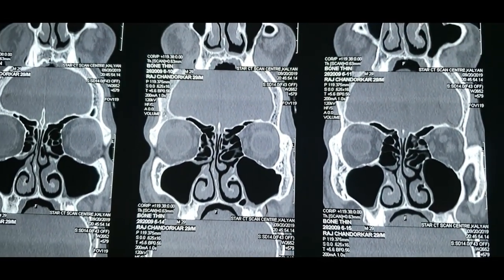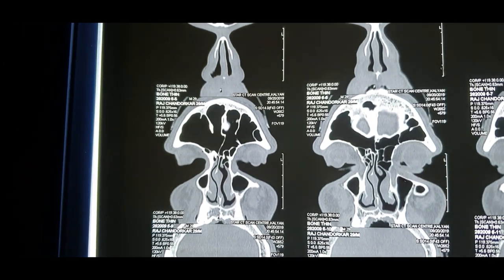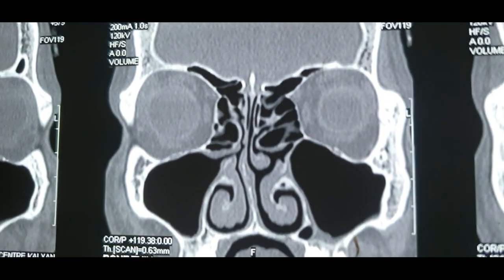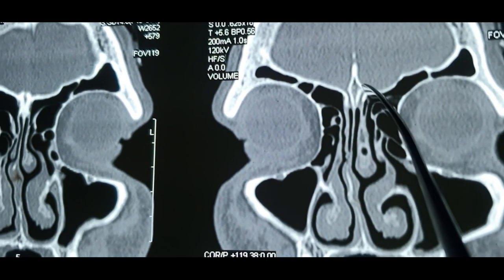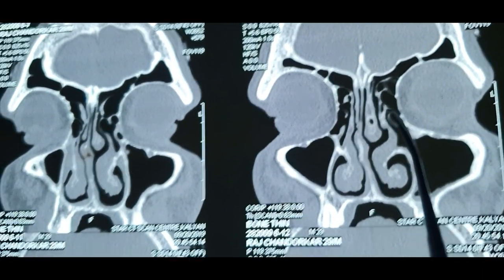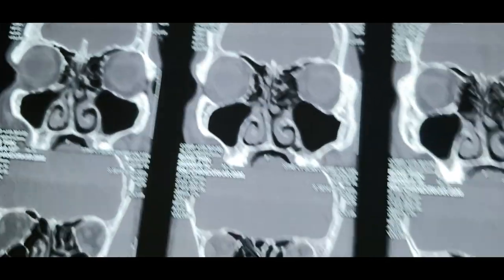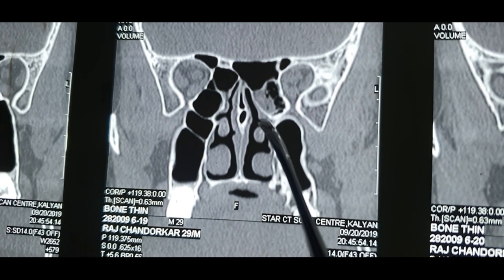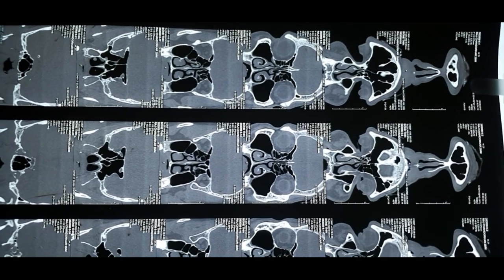HOW TO READ A CT - PNS (Paranasal sinuses) made simple . Dr.Ajinkya Kedari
here i have explained in detail the basics how to read a ct pns completely .

in depth detail about the anterior ethmoidal artery anatomy .

the entire osteomeatal complex explained

each and every sinus relations explained

detailed study of kero's classification and olfactory fossa review
detailed study of Supra orbital cell and recess ,Detailed study of sphenoid anatomy

JOIN 'AMAZON PRIME' to get DISCOUNTS , OFFERS & SPEEDY delivery to your doorstep .